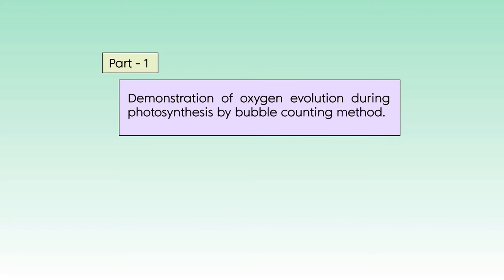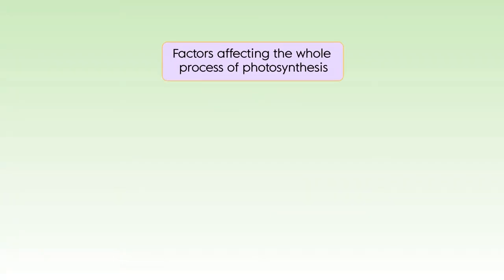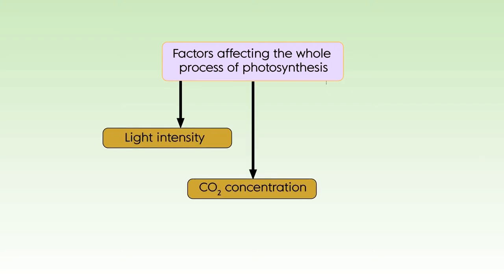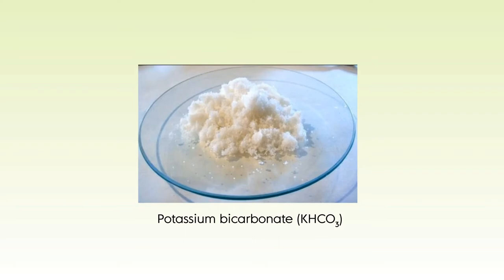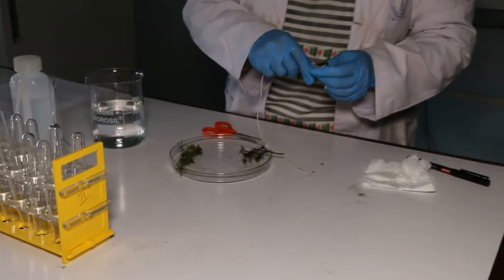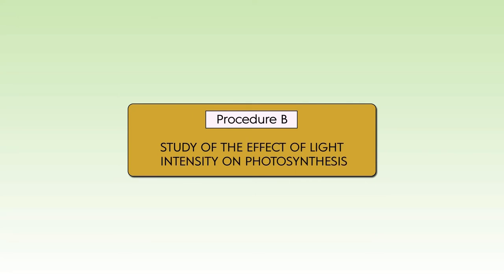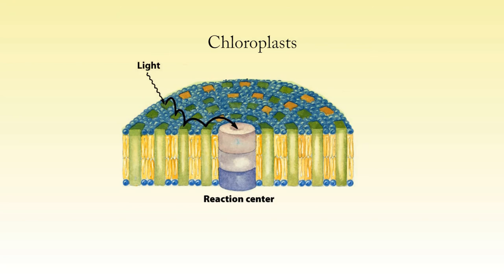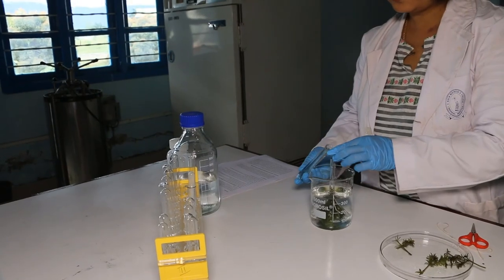BIOMEMBRANES AND BIOENERGETICS Study of Photosynthetic Oxygen Evolution in Hydrilla Plant final